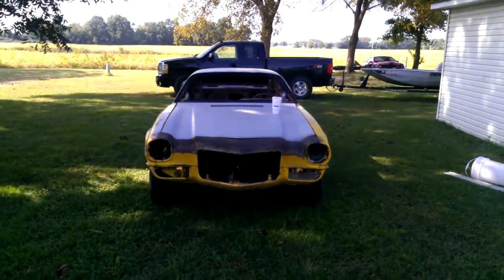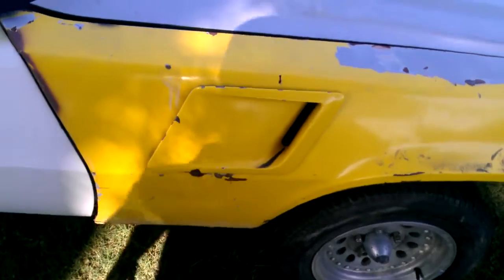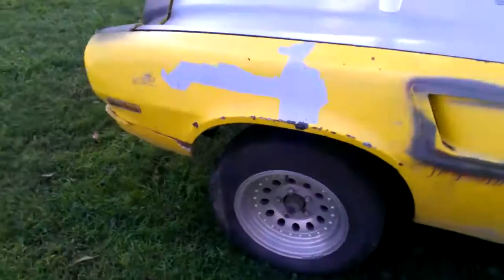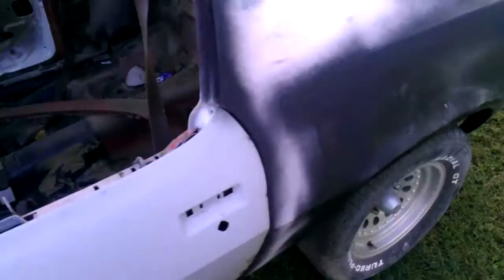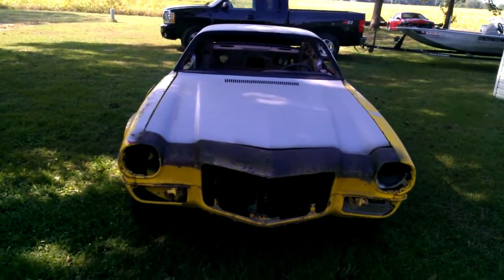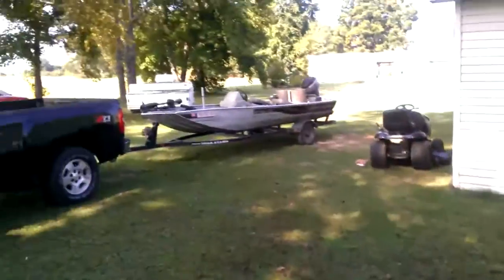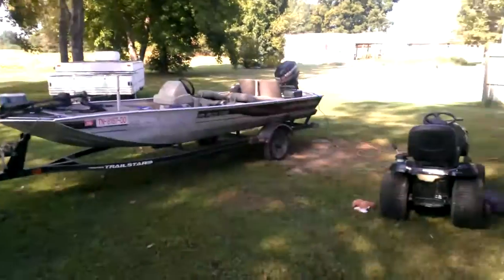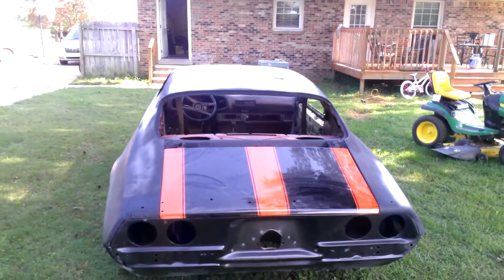1970 Camaro restoration